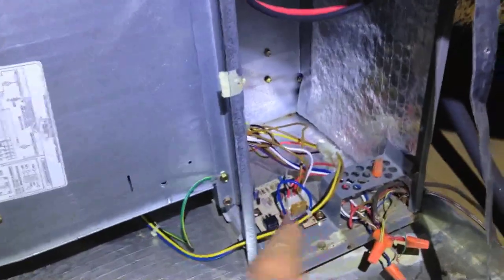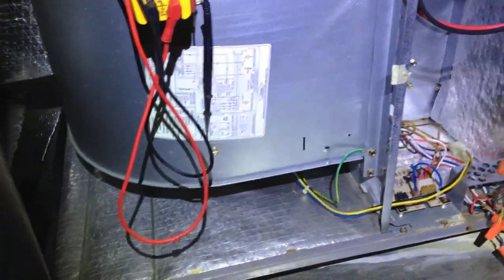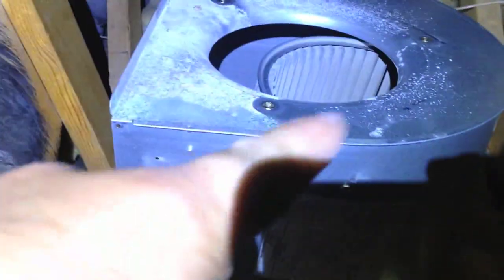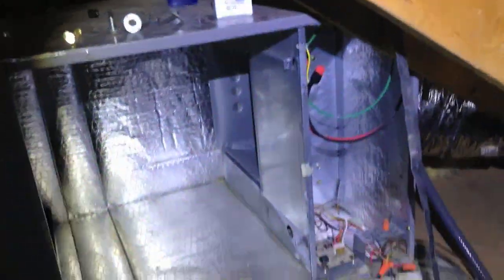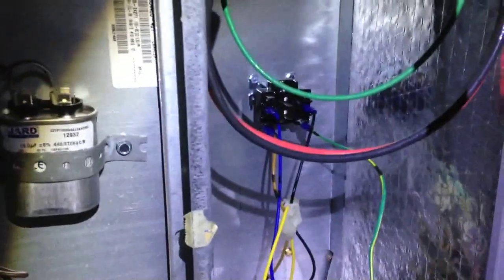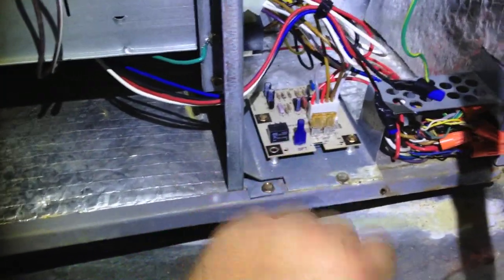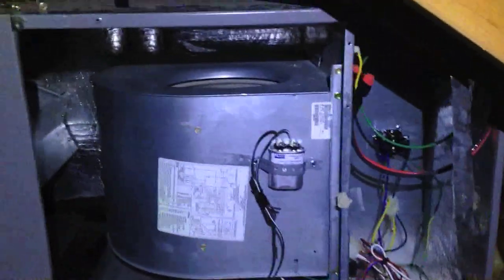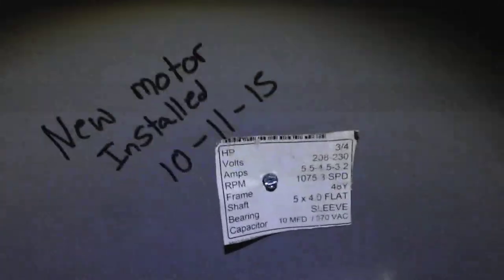Replacing constant torque motor with PSC motor.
Couldnt get an OEM motor on the weekend and customer wanted other options as this is the third Constant torque motor they have had fail on them.  So this is what we did.